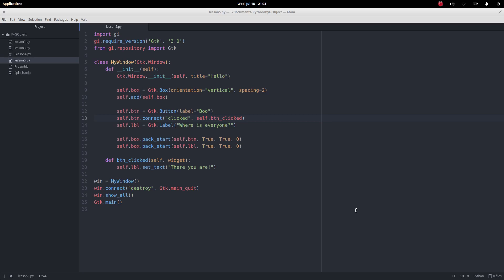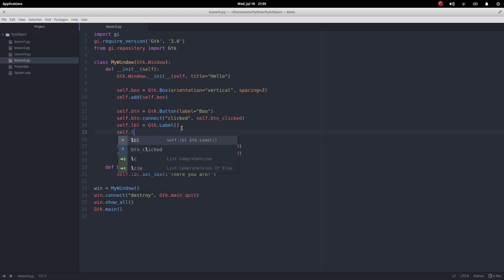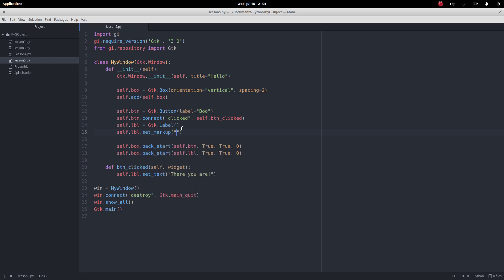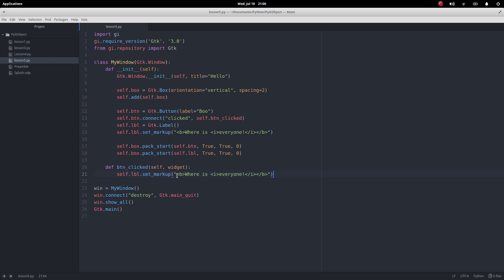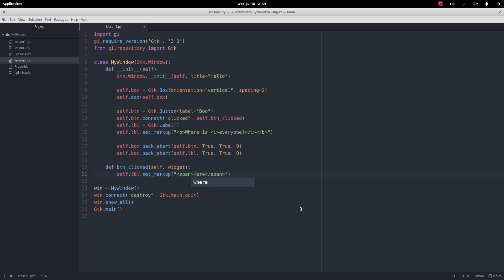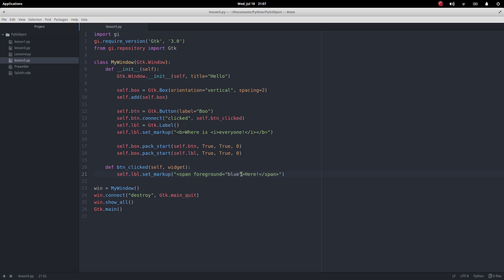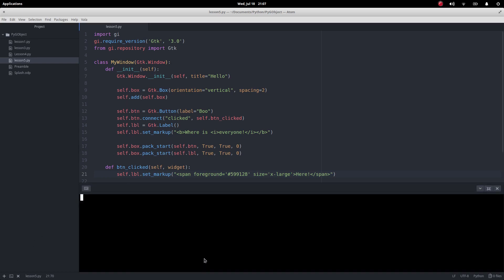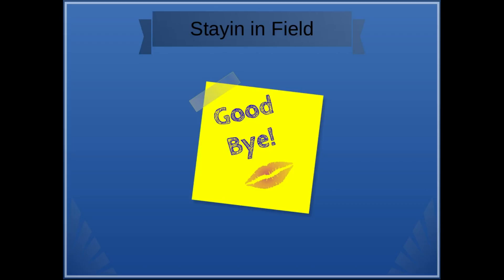PyGObject Lesson 5 Labels 2 Gtk and Python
In this lesson, we will create a label with altered text.  We will first create a label and then set its text using Pango Markup Language.